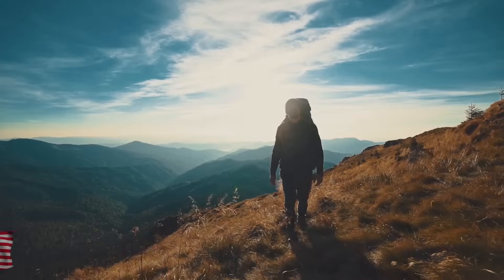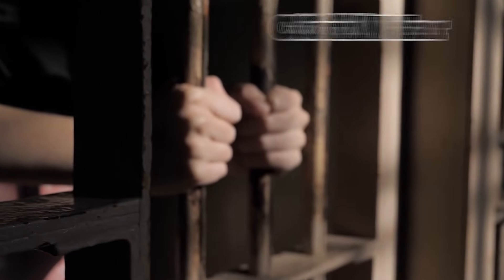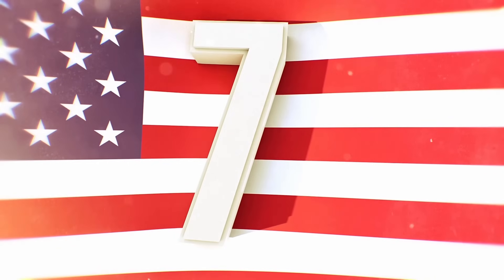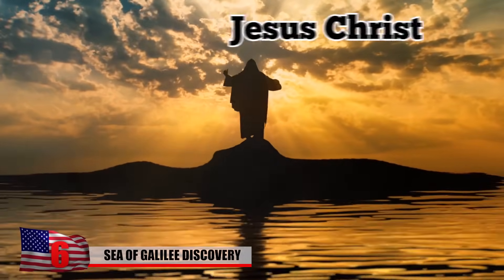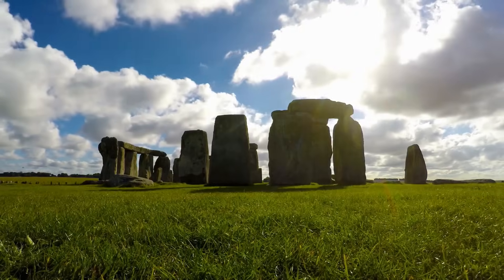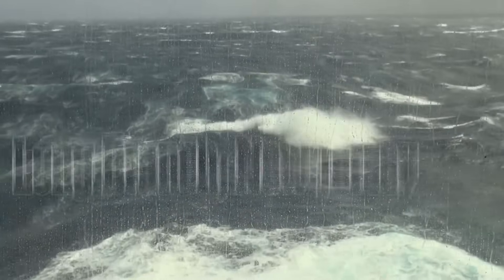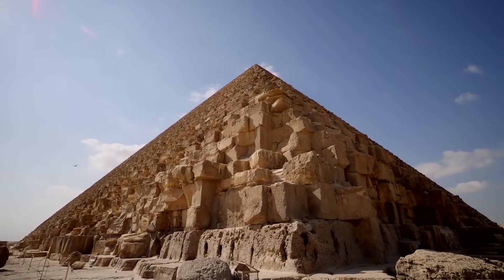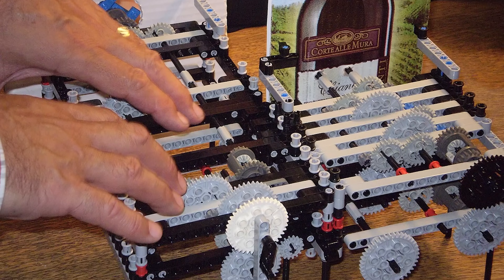The Creepiest Underwater Discoveries Ever Made